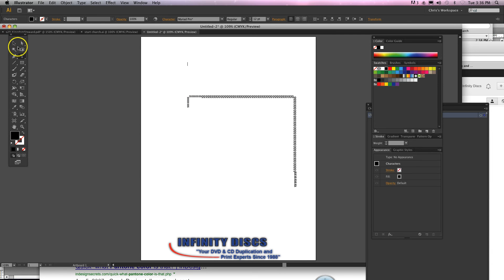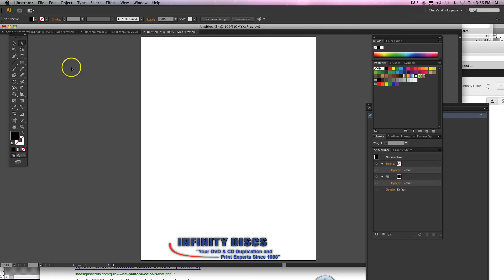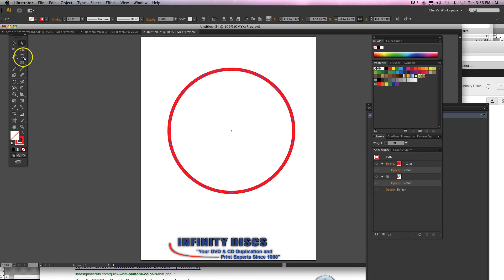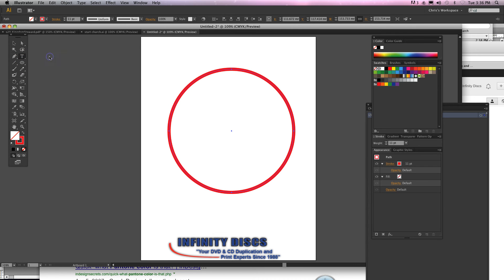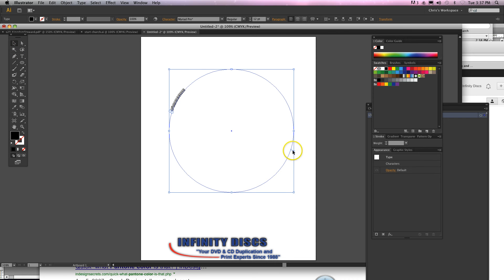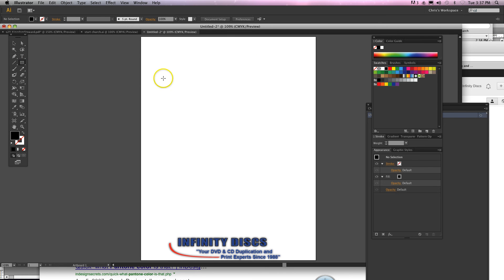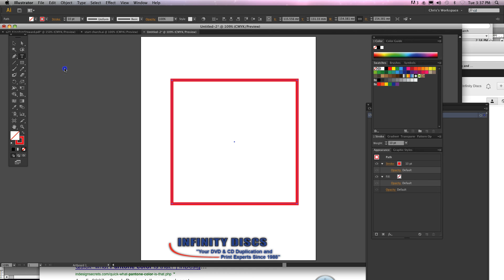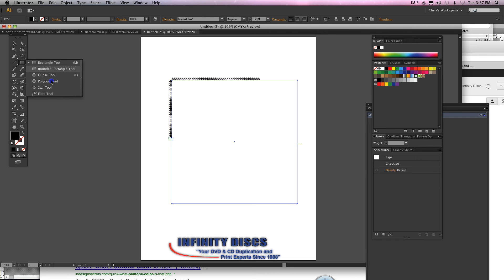How do I create a CD label Adobe Illustrator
Need website development help...Our partner company

Here is a CD label making in Illustrator. The tutorial will show you how to type on the edge of a square and type on the edge of a circle.